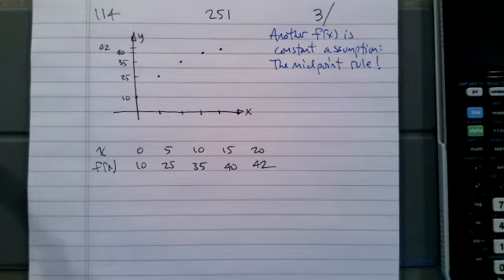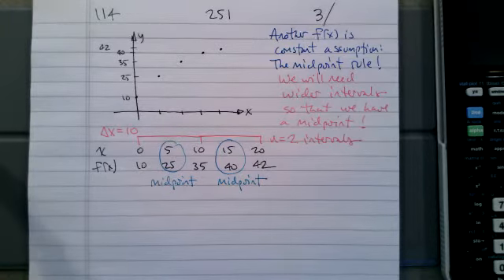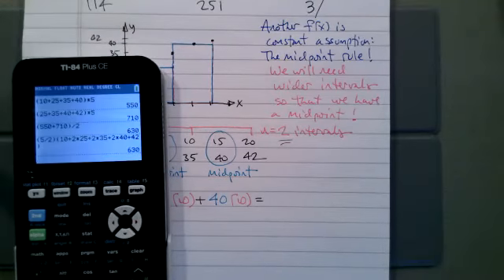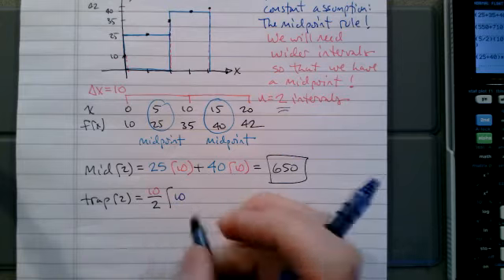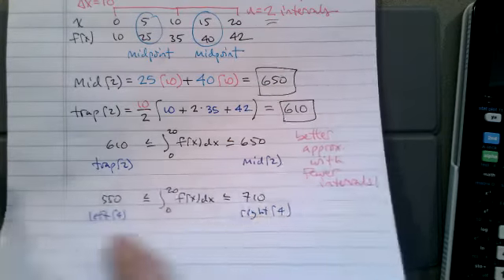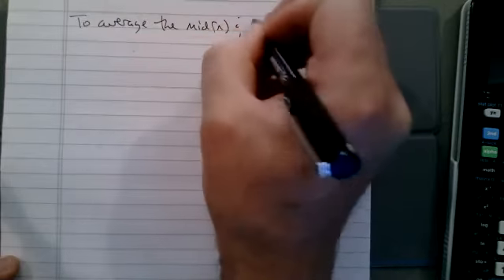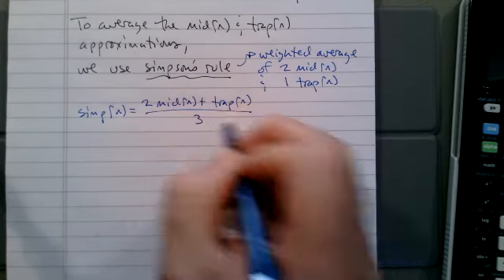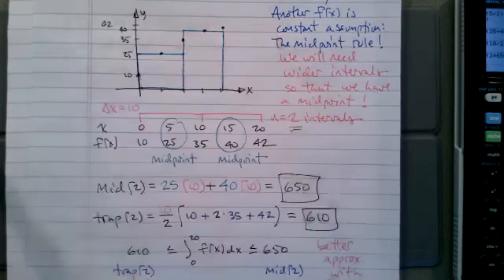2020 Fall MATH 251 Notes 114.2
In this video, we approximate a definite integral with the midpoint rule and Simpson's rule.